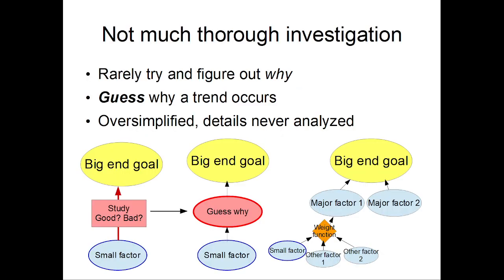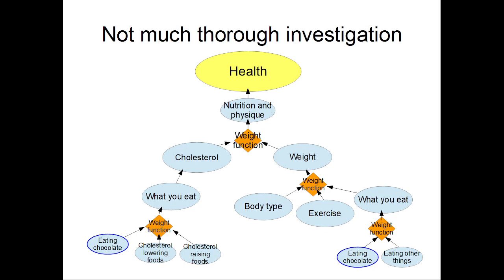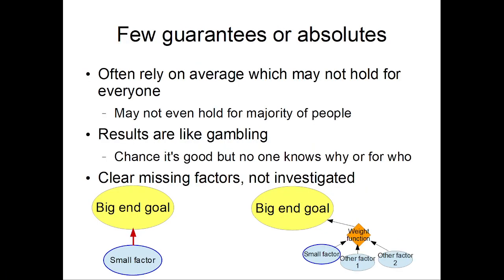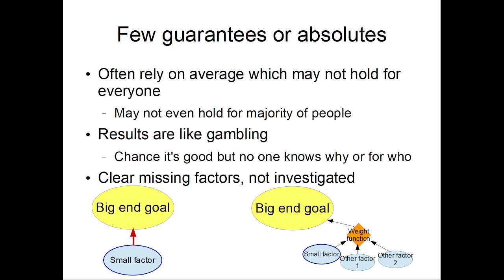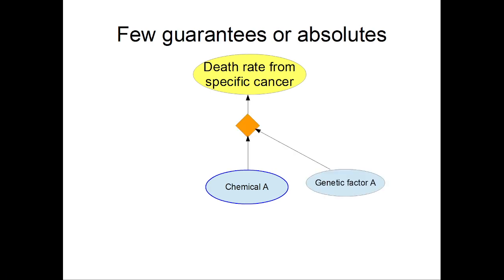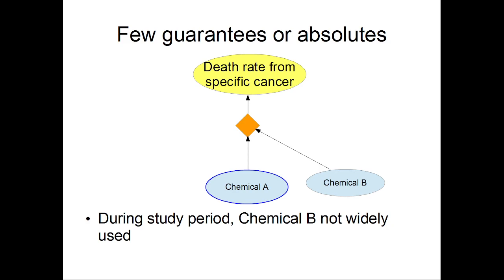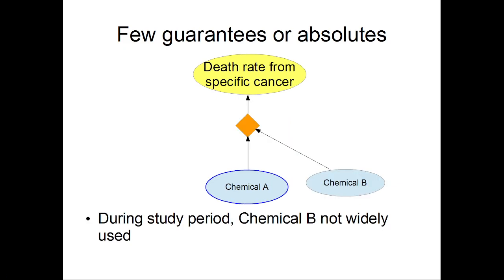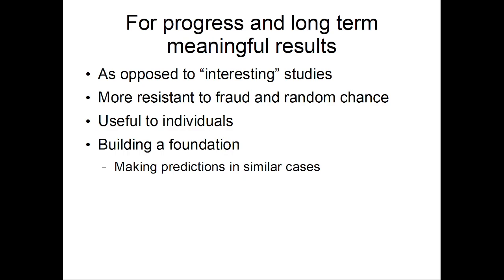The Need for Relevant Factor Analysis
Relevant factor analysis is my idea for a method for analyzing problems and unknown situations and developing theories about how things work.

This video is about why something like relevant factor analysis is important.